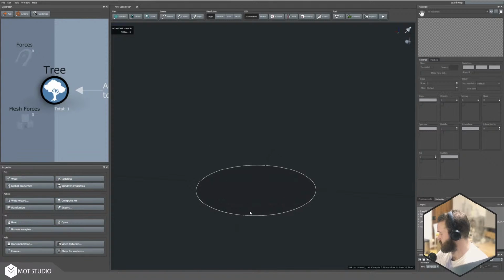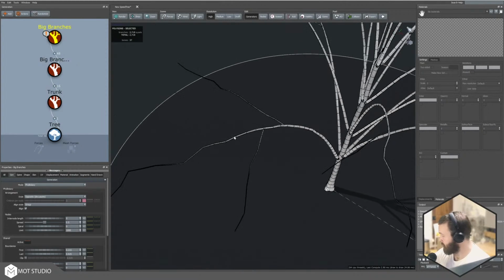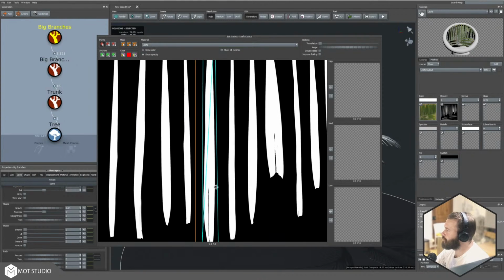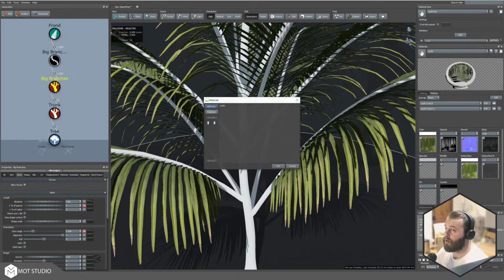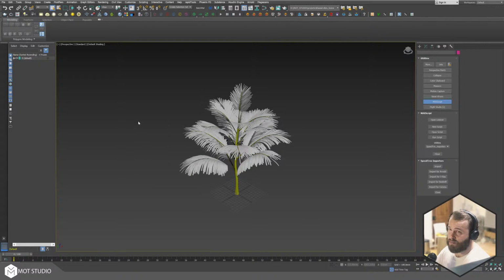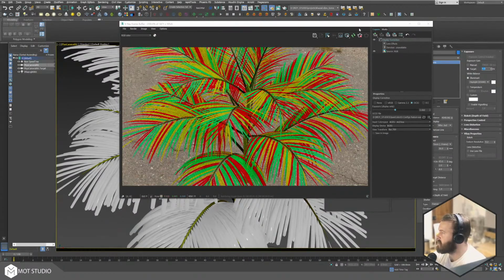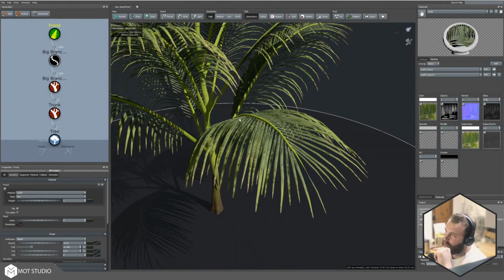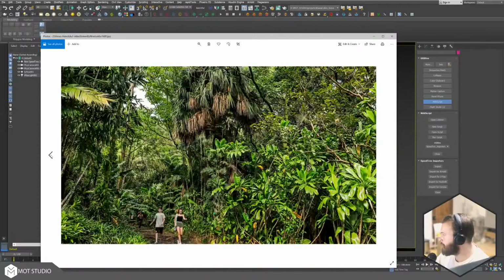SpeedTree to 3Ds max Workflow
This Stream was mostly about the basic workflow between SpeedTree and 3dsMax Vray

0:00
4:09 Intro
4:14 Speedtree Basic Setup
42:28 Basic Setup in 3dsMax